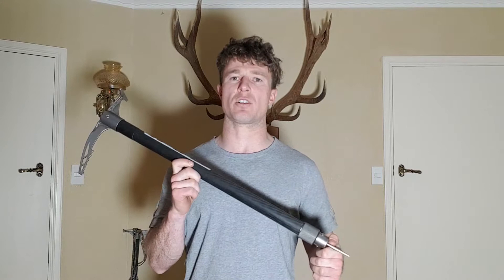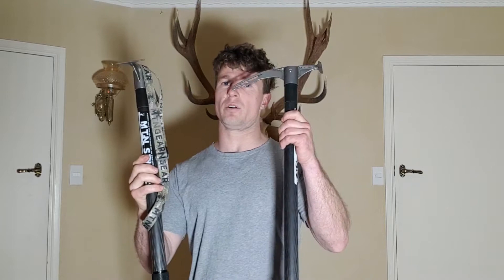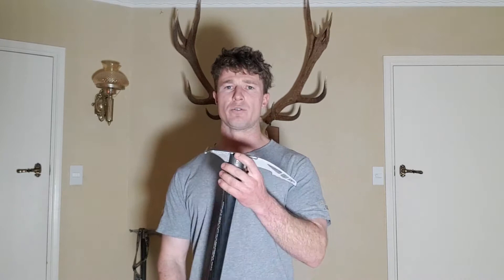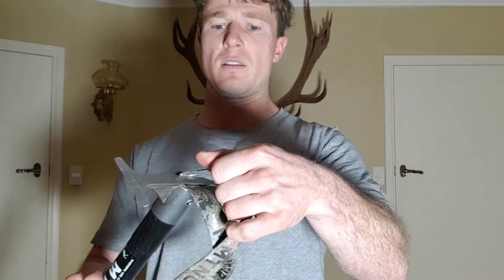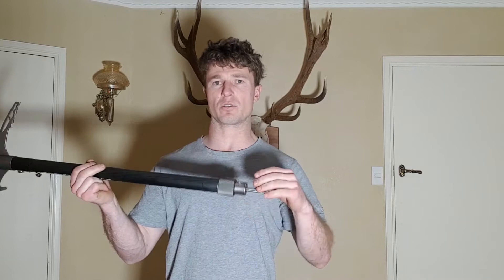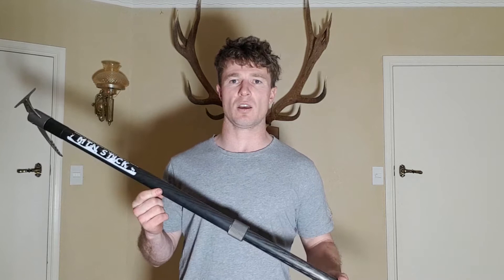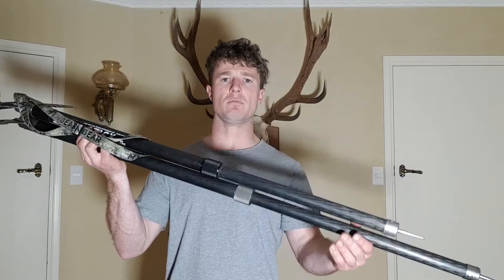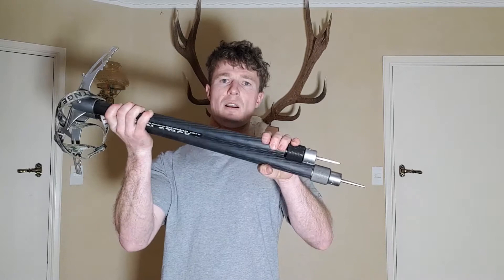MTN Stick Informational Video (Old Version)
Information on the MTNGear Stick 3.0 (Old Version) from MTNGear.
Includes general overview, lengths, weight etc.

To check out MTNGear's products including bipods and the updated Stick 4.1 check us out at: